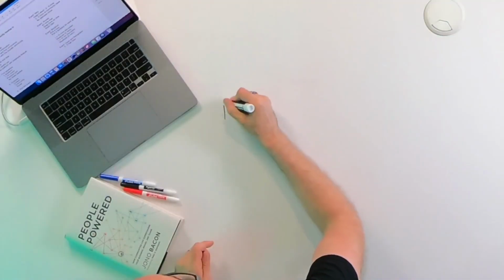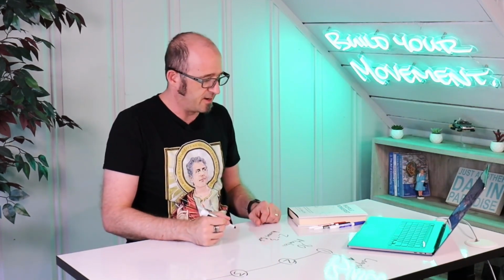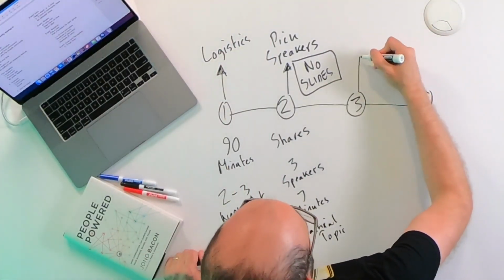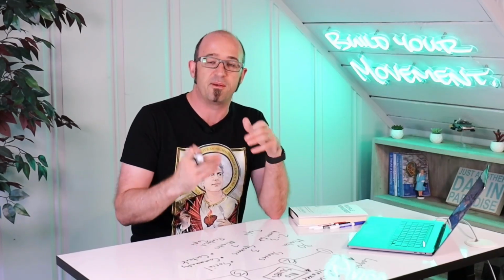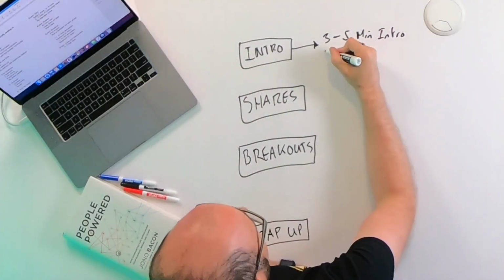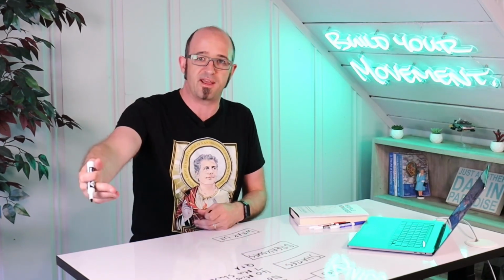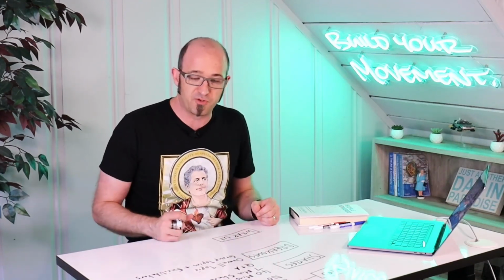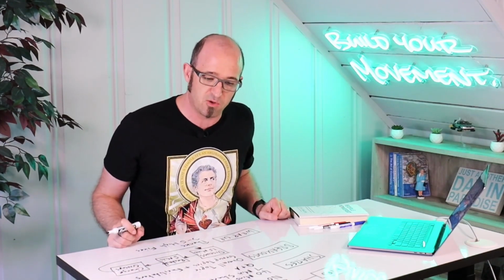How to run an online meetup event in 4 steps (that isn't a boring webinar) | Zoom | Community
So many online events are BORING! Here's how to create an interactive, engaging event where your audience both learn and actively participate.

In this video I show you step-by-step how to create an amazing online community event that will enable you to:

 * Deliver some awesome educational content that your audience will love
 * Bring your attendees together for group discussion sessions that are engaging, dynamic, and interactive
 * Share insights and knowledge from your attendees so they can benefit from the wisdom of the group

I will walk you through the entire process, and even breakdown the session into a timetable that you can easily follow.

ℹ️ Check out Stateshift 👇

Most tech companies struggle to build reliable user and developer engagement. We ride shotgun with you, with clear coaching and frameworks driven by 27 years of experience, to deliver consistent adoption, revenue, and brand growth.

Customers inc. Dagger, Comcast, IBM, Linux Foundation, Neural Magic, CNCF, Pfizer, Okteto, Dragonfly, Gates Foundation, and many others.

Also check out:
Stateshift LinkedIn:   / stateshift
Stateshift Reddit:   / stateshift

ℹ️ Want to get a FREE weekly care-package of tips, tricks, templates, and tutorials about how to build awesome communities...and right to your email inbox?

Be sure to check out the Bacon Bulletin...use, practical tips that save you time and frustrations, and no-BS